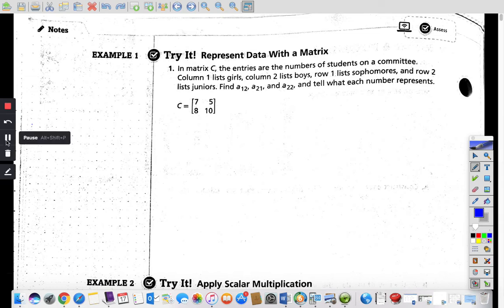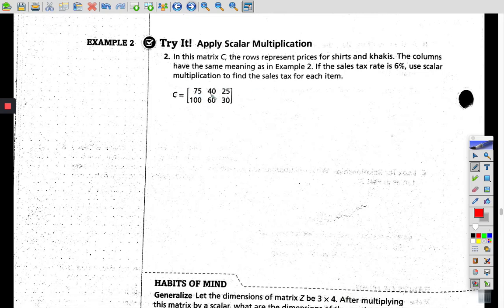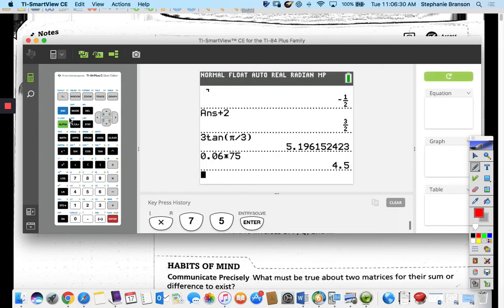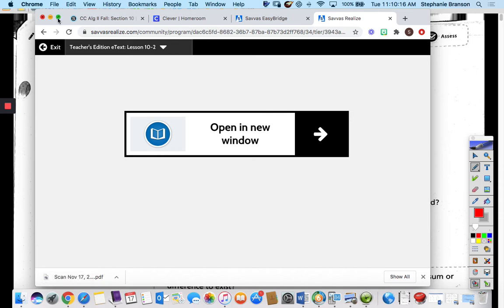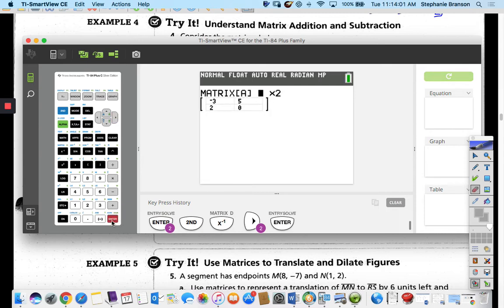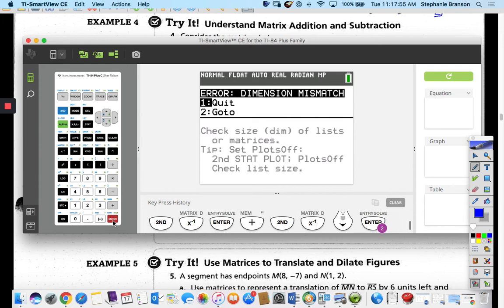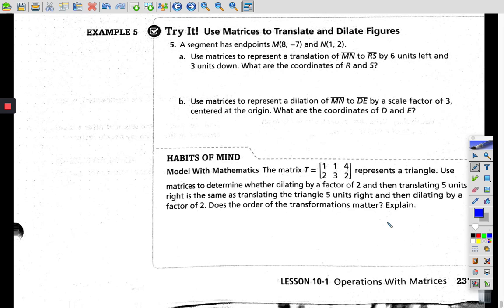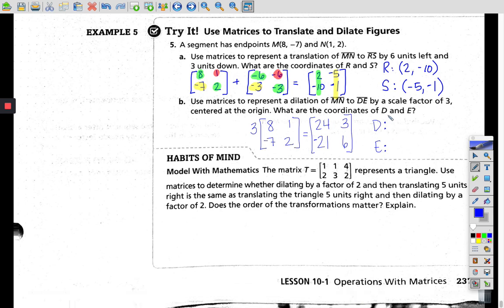10-1 Operations with Matrices November 17, 2020